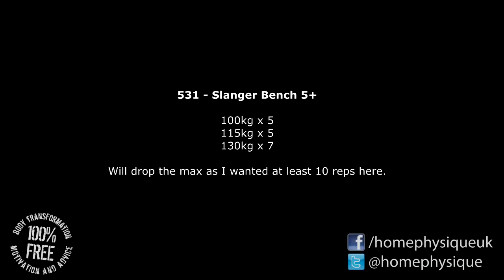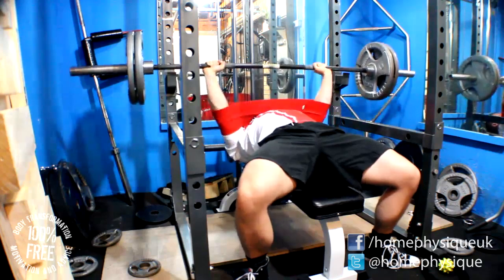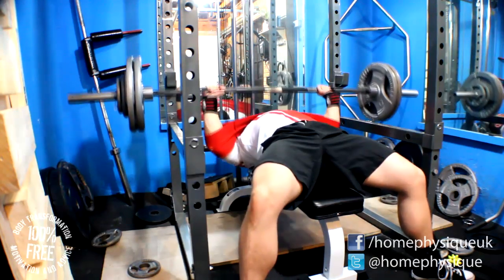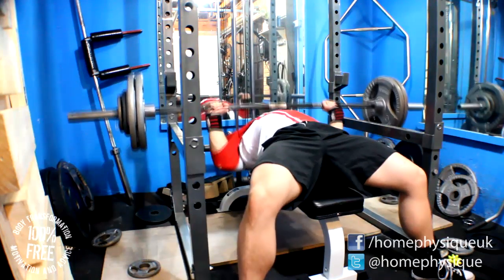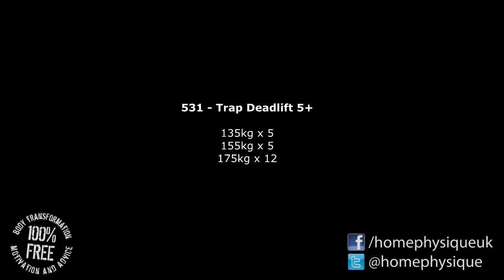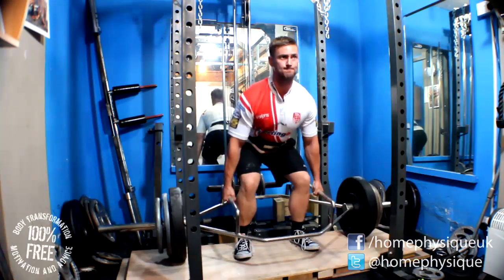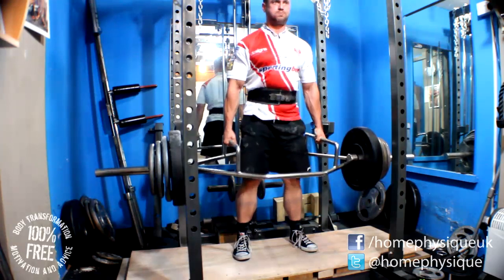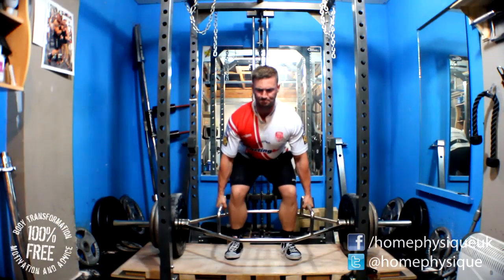531 Freak - Slingshot Bench and Trap Bar Deadlift 5+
Bench Press and Deadlift day.

I haven't really used the slingshot for progression before but I am going to start now. I have only really used it now and then for a couple of heavy reps after my main sets.

The plan here is to follow 531, have more frequency but use the slanger for the working sets to protect the shoulder but still being able to rape the triceps. After a few cycles I will see how it has carried over. Logic tells me if slingshot max goes up, bench will go up too.

Building a big bench you have to get used to being under heavy weights frequently. I find it's a cunt of a lift and if you don't get weight on the bar often, you lose strength fast. Might just be me that but I find it to be the case.

Trap bar deadlifts still going strong. Again, will be fun to see the carry over to normal deadlifting when I get back to it properly.

I'm 5'8" - Certified Manlet and can't grow a full beard. My favourite colour is Blue.

Like trying Supplements? From the UK?

- £5 off first purchase: DF26792
- Free 250g Bag of Whey: DF576

--- Social Links ---

- Natural Home Powerlifting and Strength Training -
Home Physique is an ongoing project to show my Body Transformation from a 230lb fat blob into a competing Natural Amateur Bodybuilder / Powerlifter... or "Powerbuilder".

- Motivation through Body Transformation -
This channel is dedicated to motivating and inspiring others to achieve their goals and offers free tips and information on exercises, routines and nutrition guides along with showing all of my progression sessions.

- Supplement Reviews -
I review Pre Workouts, Fat Burners, Protein Bars and Powders along with various other sports supplements with a no bullshit approach.